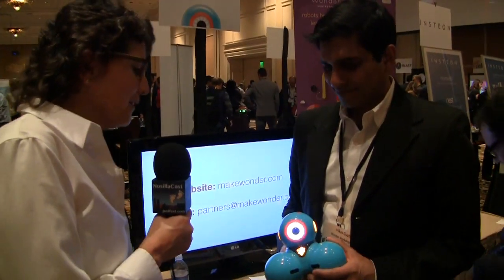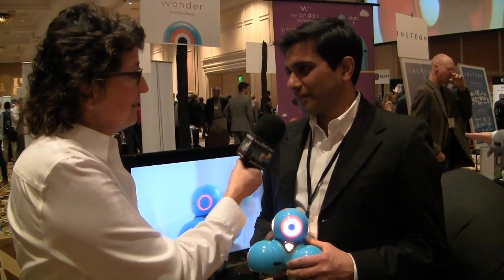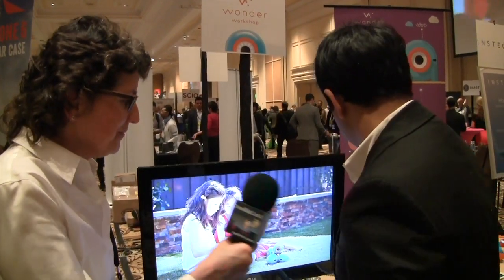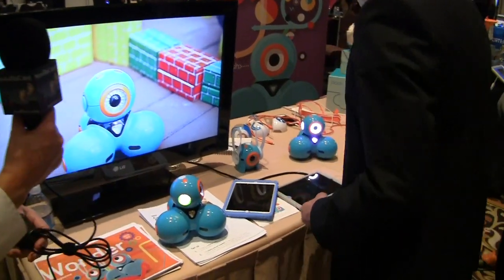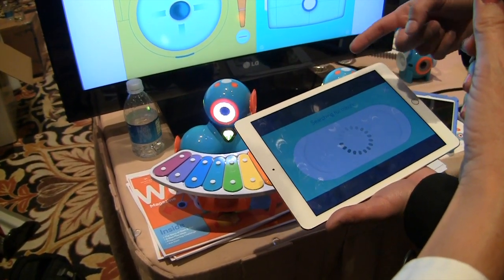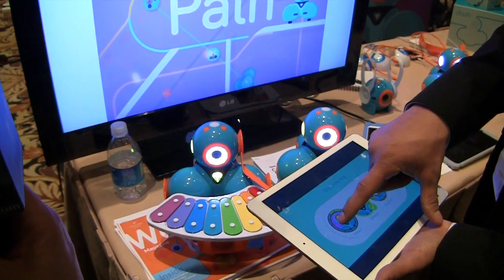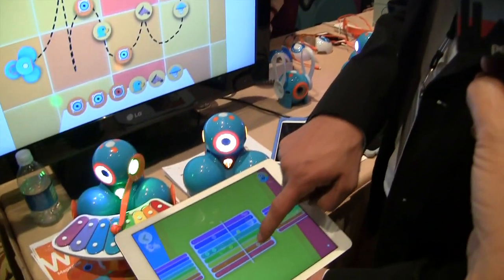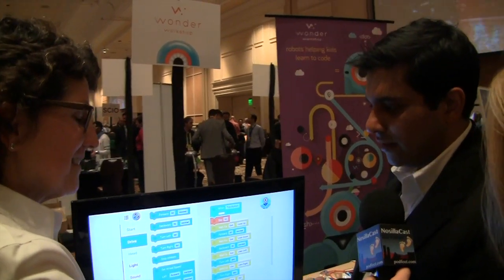CES Pepcom 2015: Wonder Workshop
Allison interviews Vikas Gupta from Wonder Workshop about their robots that can helps children learn how to code.  Dash, the explorer robot and Dot, the storyteller robot help kids discover a new world of play, learning and adventure. The setting is the CES Pepcom Digital Experience at the Mirage Hotel.